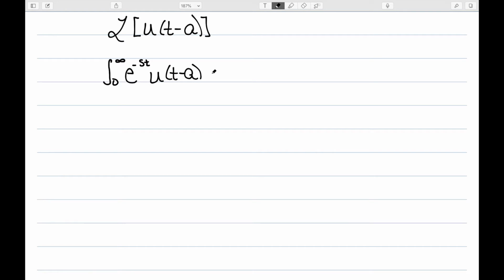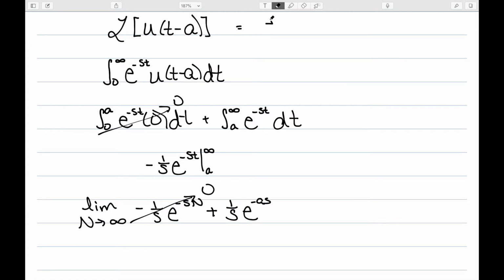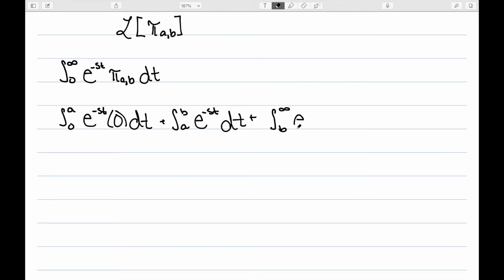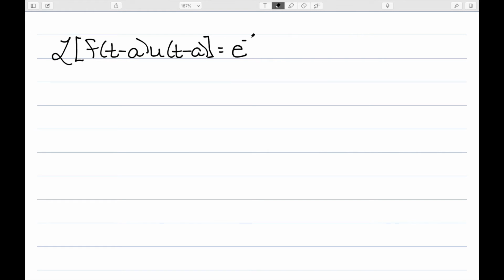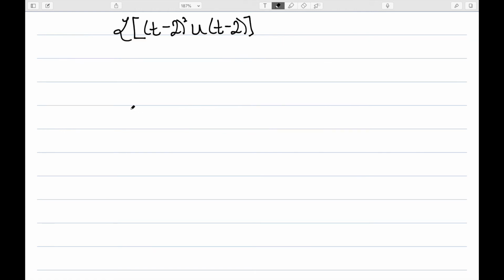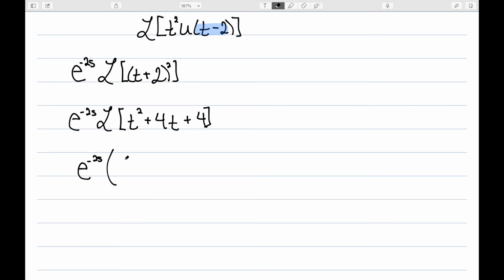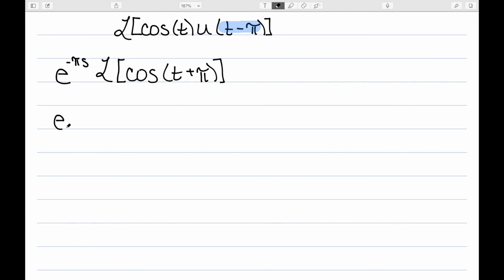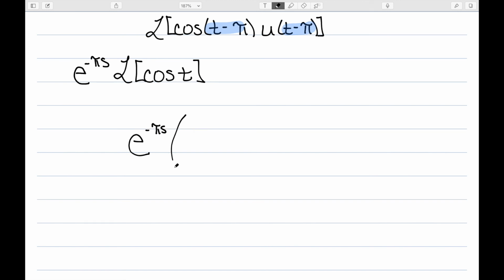Laplace Transform of Discontinuous Functions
I derive the Laplace transform of the unit-step function and the window function. I then show how to find the Laplace transform of a discontinuous function.